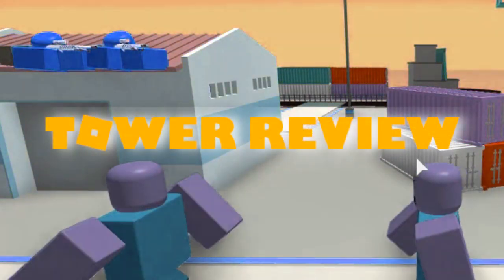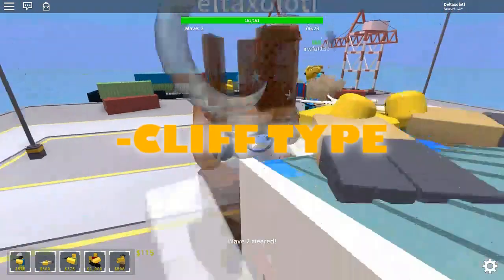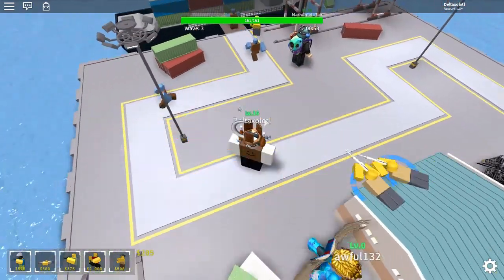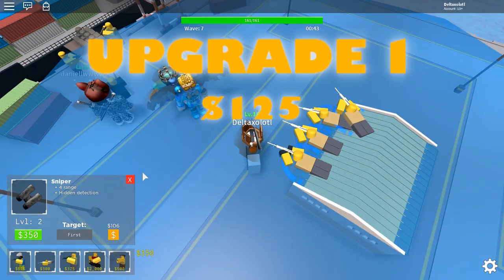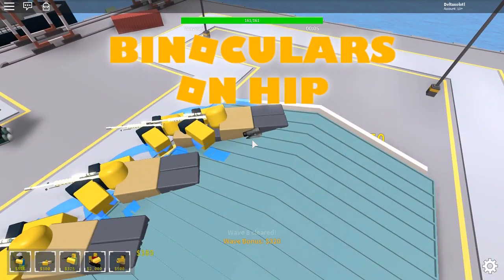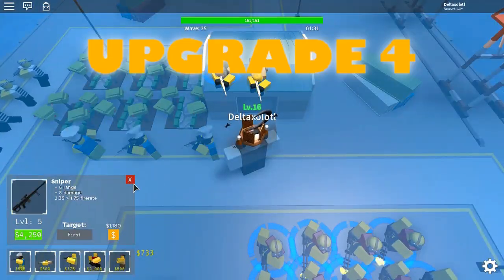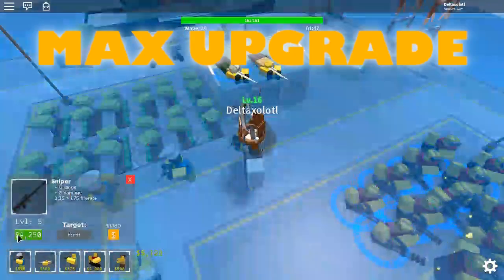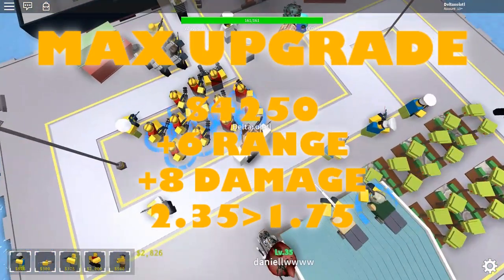[THE SNIPER] - Tower Review Ep:2 ROBLOX TOWER DEFENCE SIMULATOR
the next episode will be about the soldier